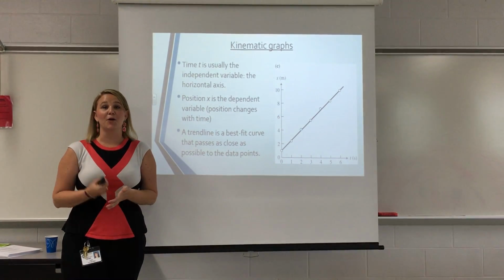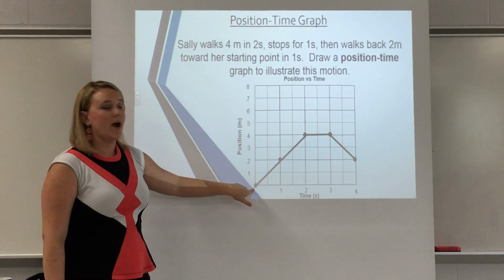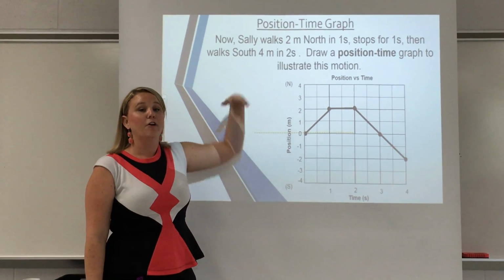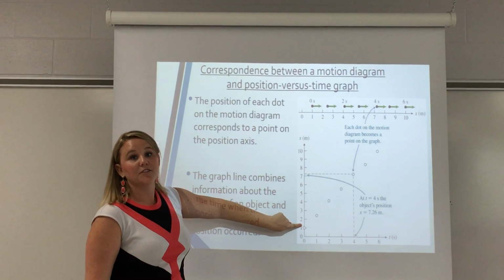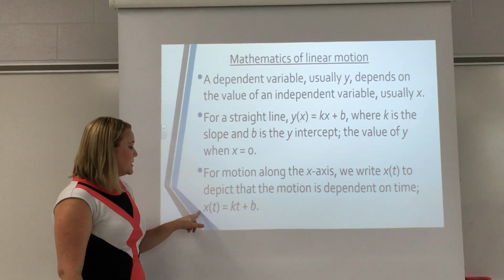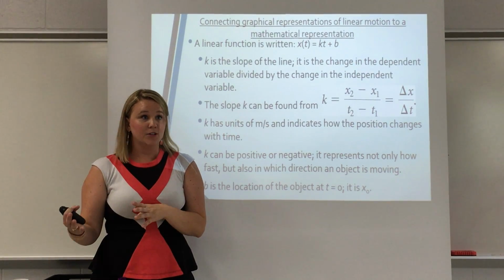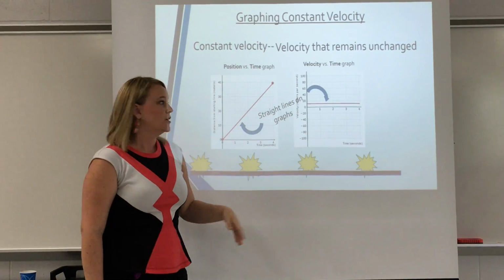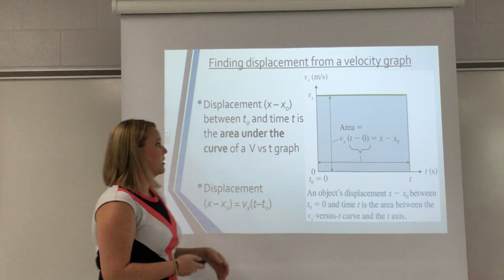Constant Velocity Graphing Intro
Unit 1a Constant Velocity graphing